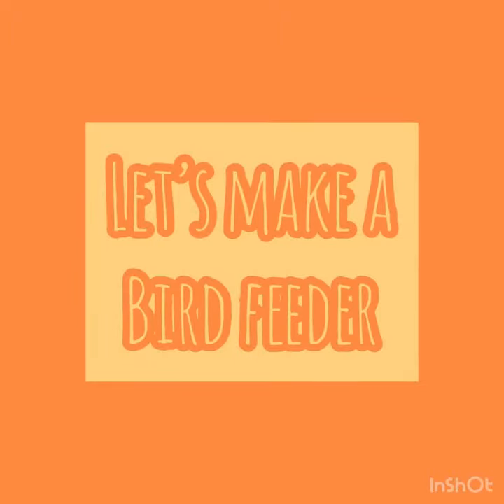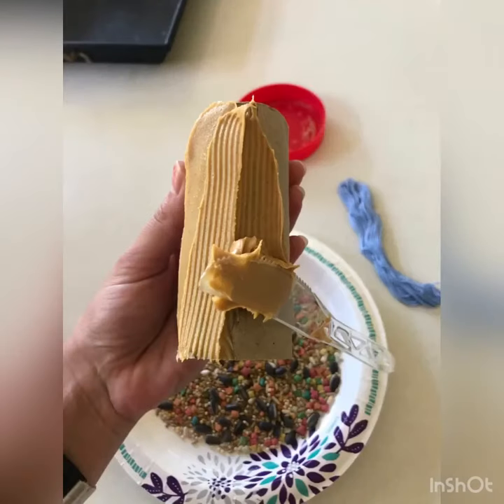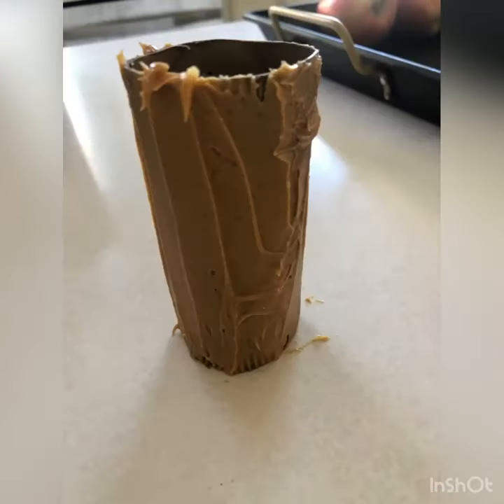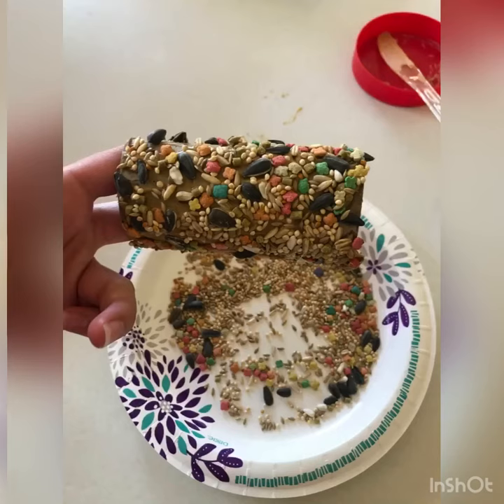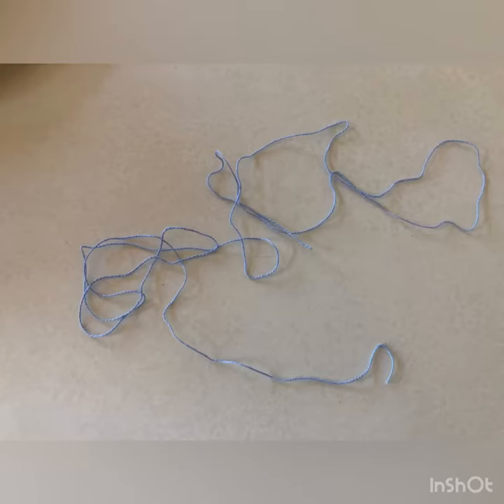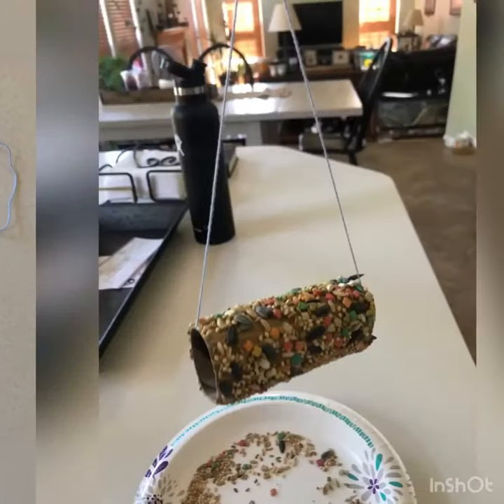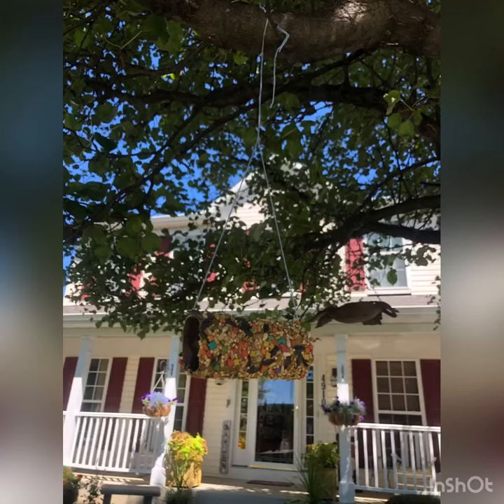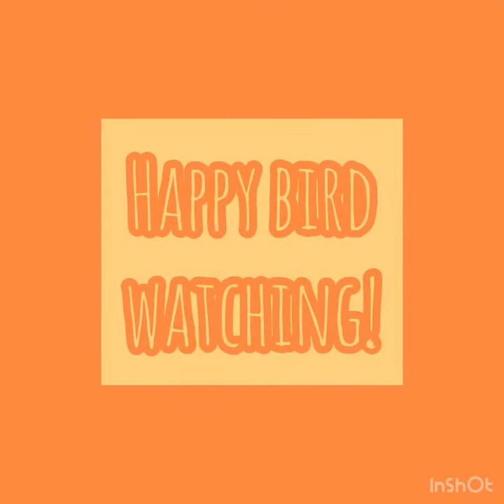DIY Bird Feeder